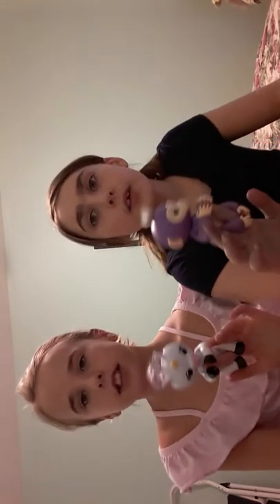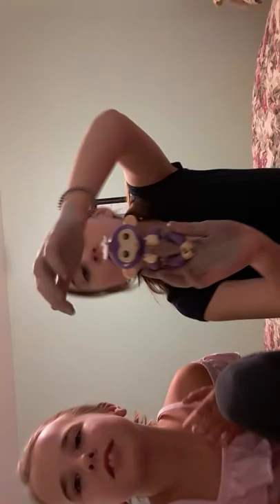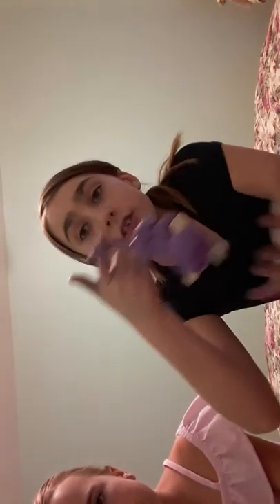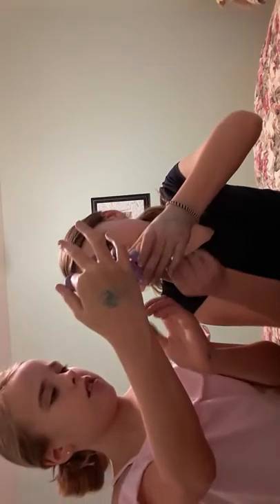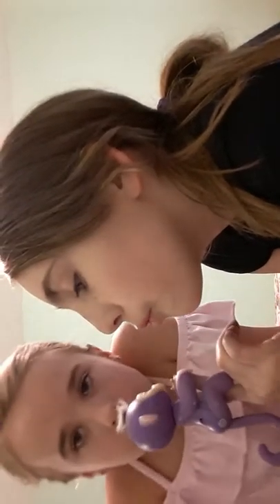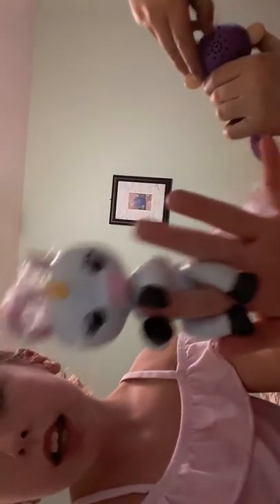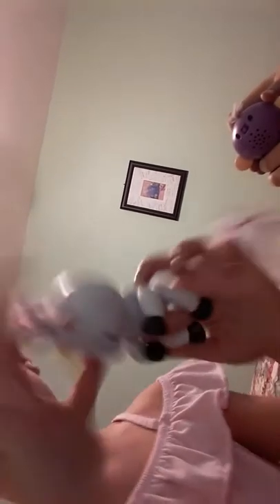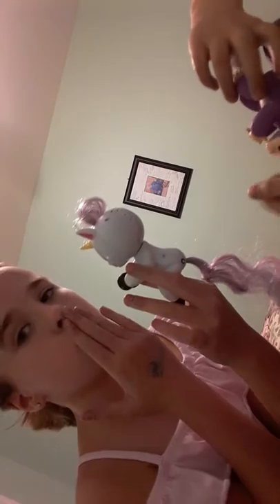How your fingerling works here are some tips and tricks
Hope you guys in joy it and subcibe and like 🙂 go fallow molly rodgers 123